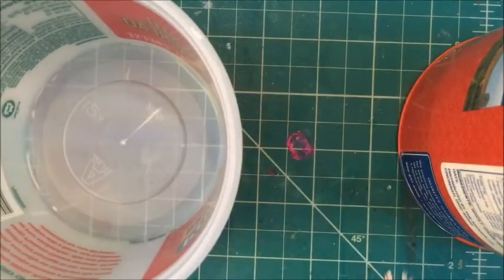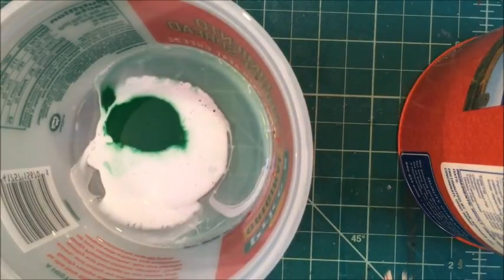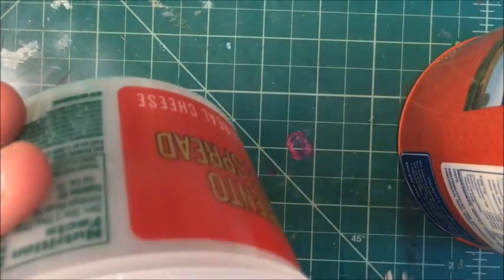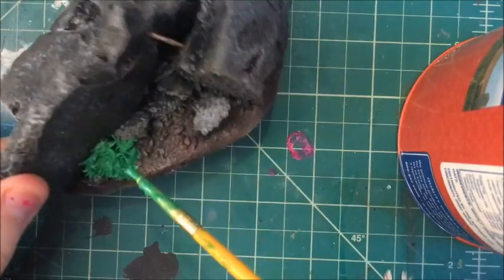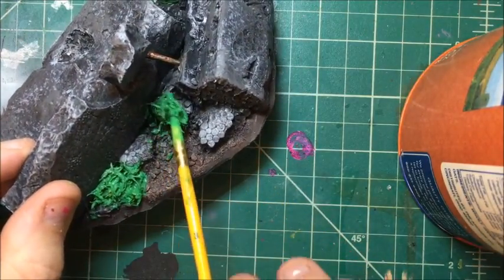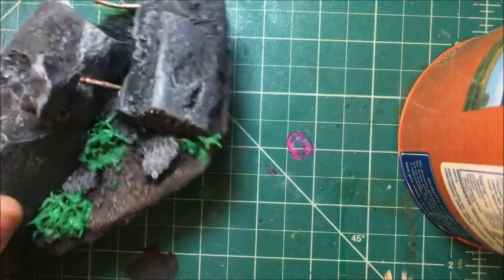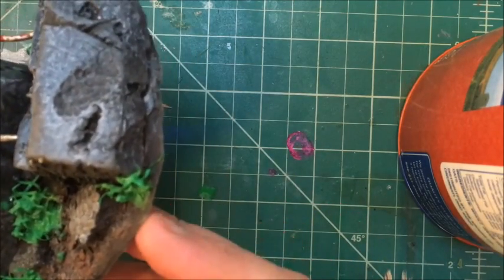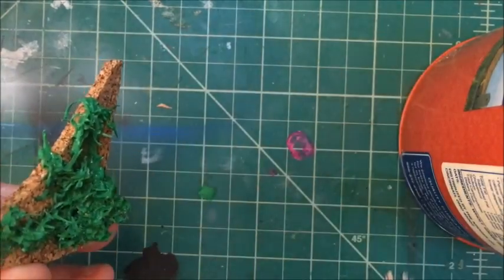Tips, Tricks, and Whoopsies: Fill the Base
Heres some hobby tips and tricks I do and mess up at sometime please enjoy anything youd like me to try let me know im a rookie so ill do my best
Don’t forget to enjoy the
NERD LIFE!
My wifes instagram
I am a happy member of   Legion of Gamza

If youd like what you see and want to  feel free to

MUSIC
Mean Streetz by M2